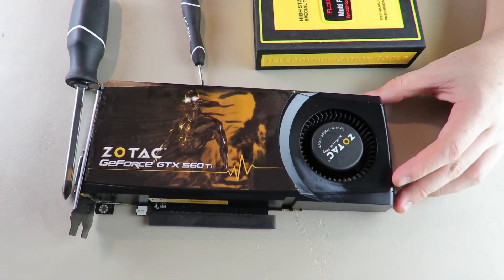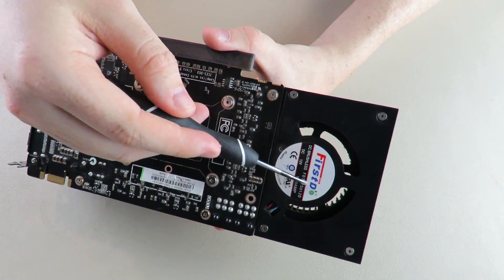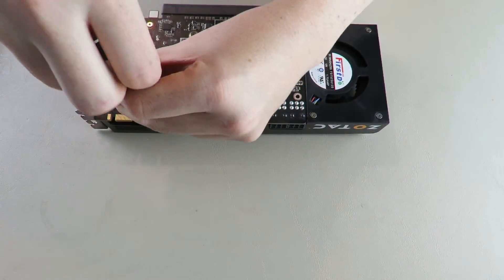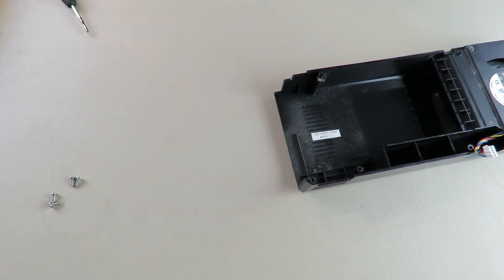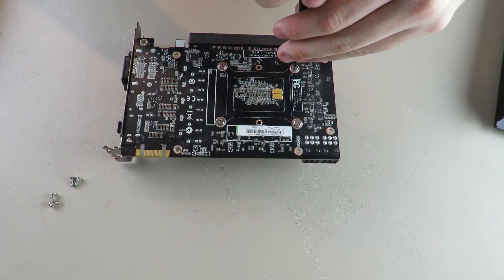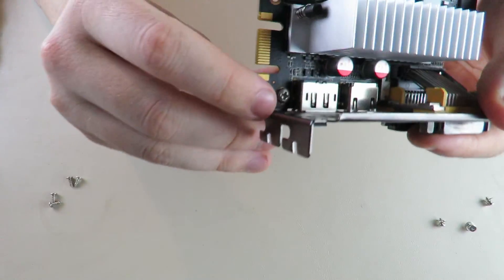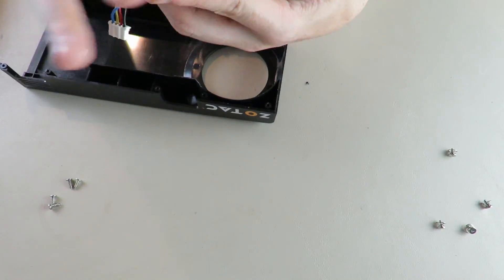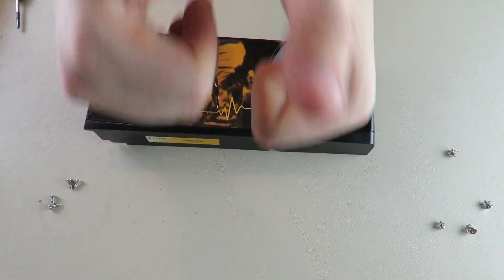Zotac GTX 560 Ti (Blower Style) Teardown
Lemme know what other GPUs you wanna see me teardown in the comments! I will see if I can get them! If you have a GPU you would like to donate to be torn down or for any other reason please get in touch with me via discord or twitter! :)